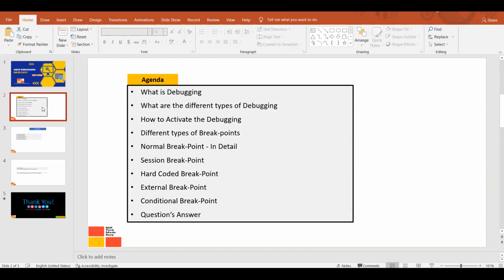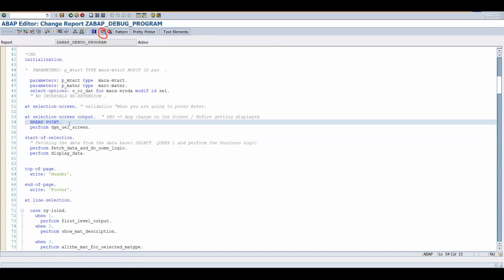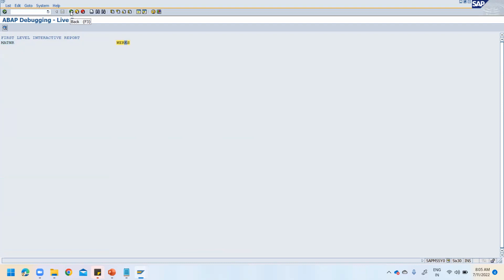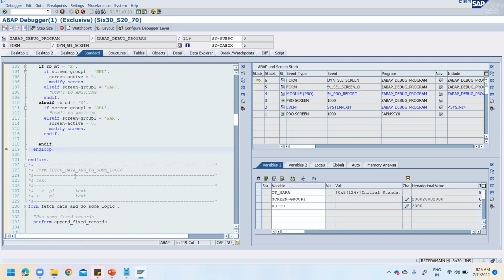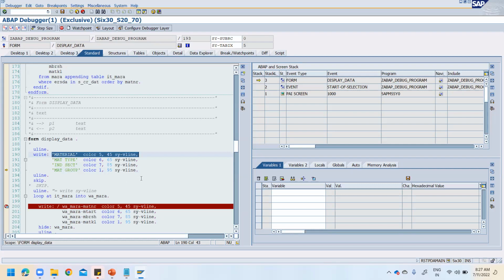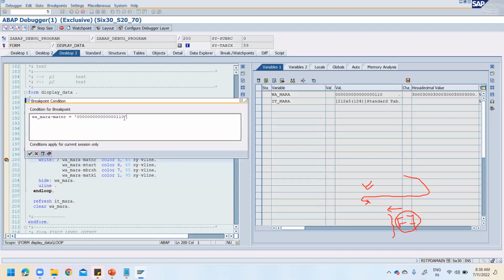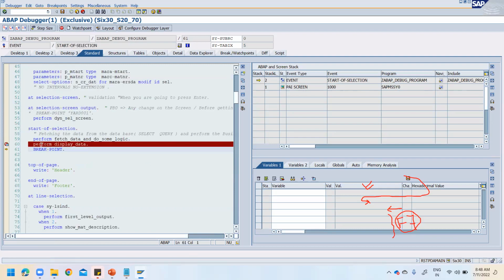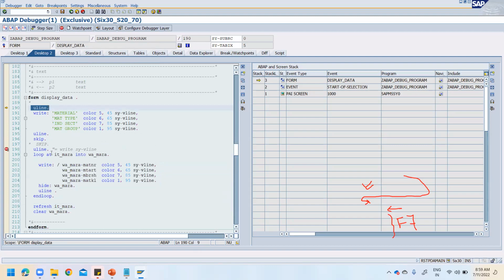Class 1 | ABAP Debugging | Demo Video | Debugging Intro and Different Types of Break Point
Today Live session starts for ABAP Debugging.
Please consider this class as a Demo Class.
To enroll into this Full course and access all the coming video on my LMS use the below link to register -